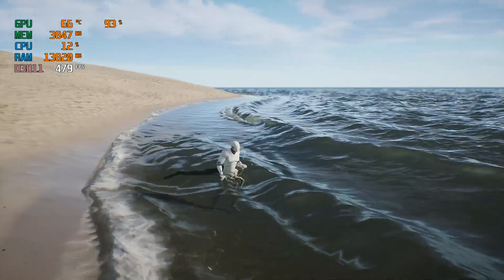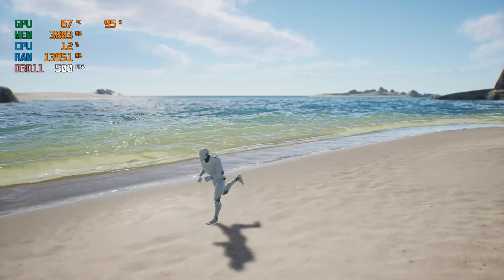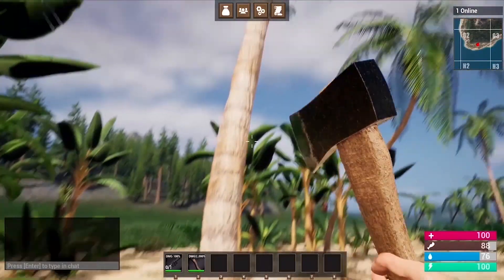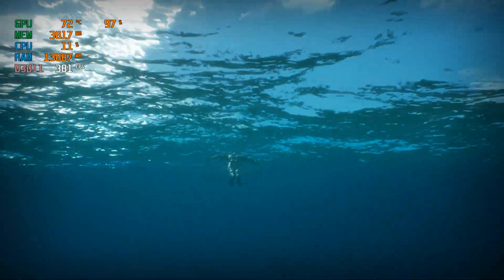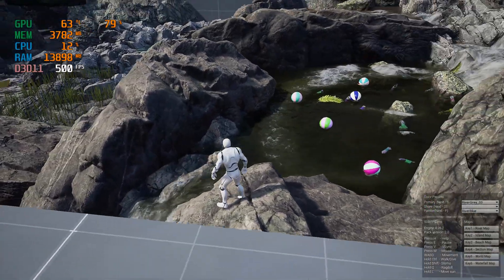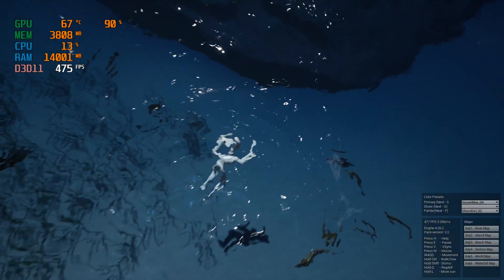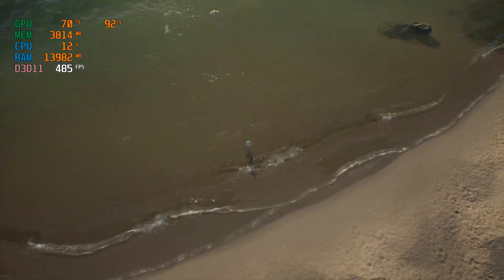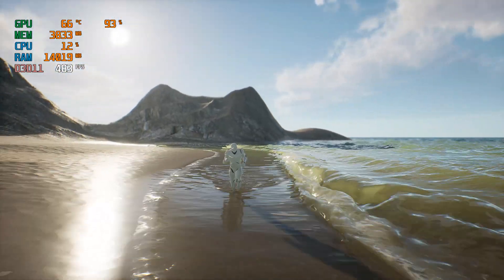Unreal Engine 5 - REALISTIC OCEAN - Fluid Flux 2.0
Hello guys welcome back to another video. In this video we will be checking out Fluid Flux 2.0 - which is a real time water simulation plugin for Unreal Engine 5. It has the most realistic water simulation that you can find on the Unreal Engine marketplace. They just updated their demo to showcase some of the new updates to the plugin, and so I thought we'd take a look.

Download their demo from their marketplace page:
demo is the 5th link on their marketplace page